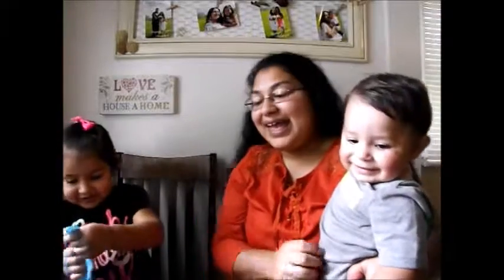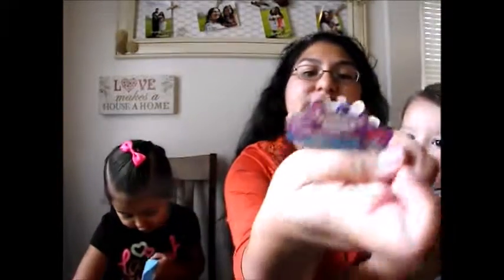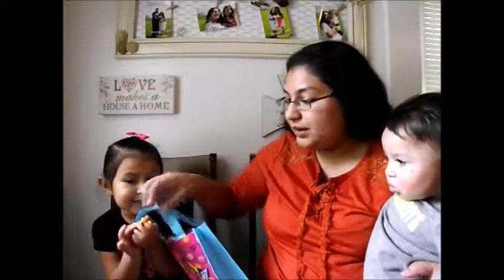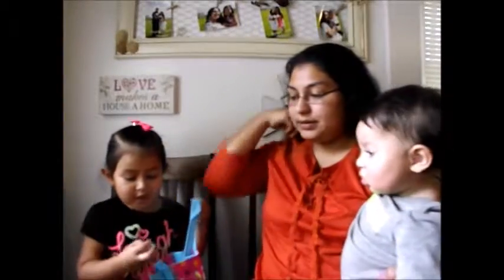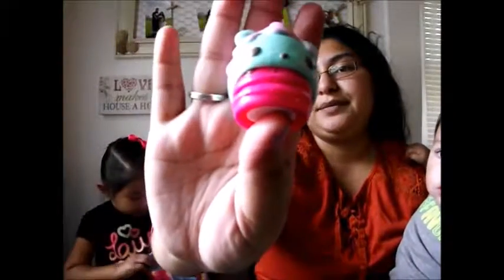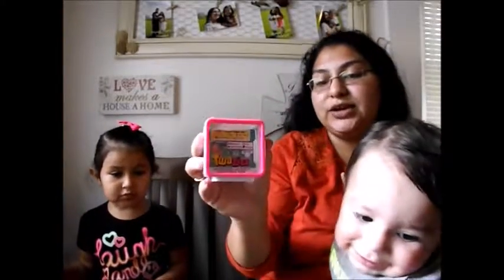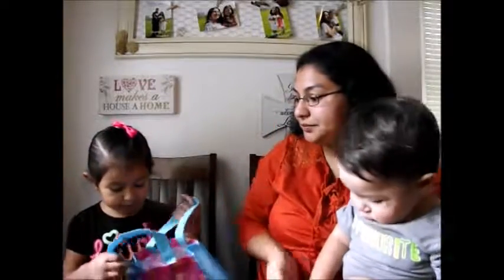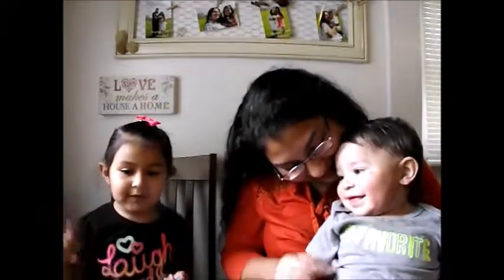TOYBOX Monthly September 2016